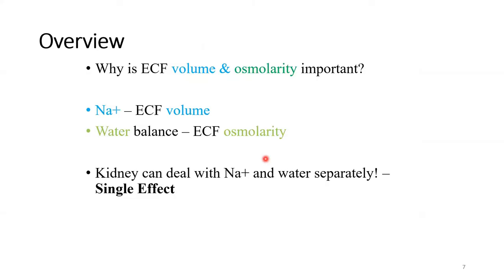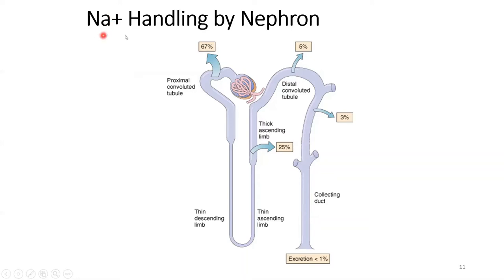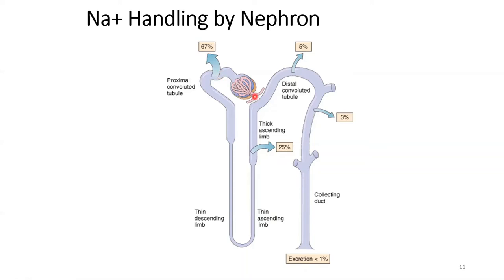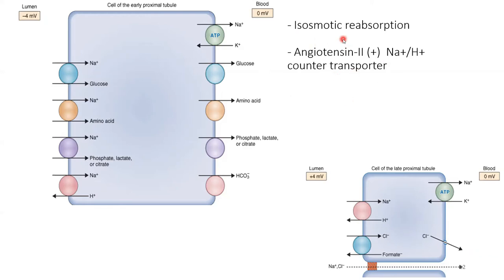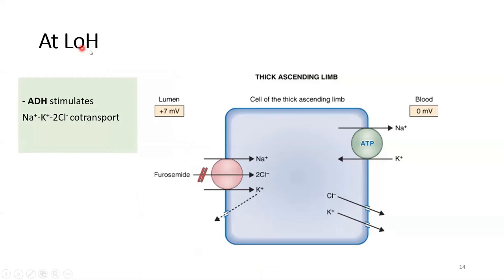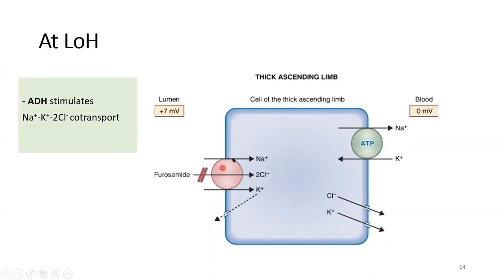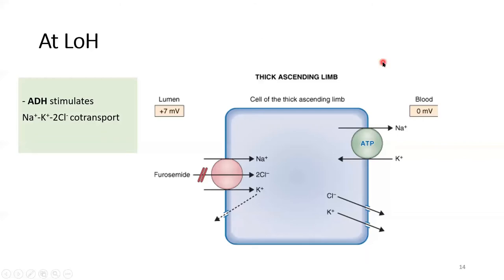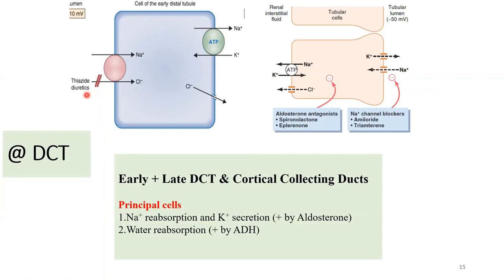7. AHS: Sodium (Na+) Handling by the Nephron English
Dr Faraz describes how the nephron handles sodium segment-wise.